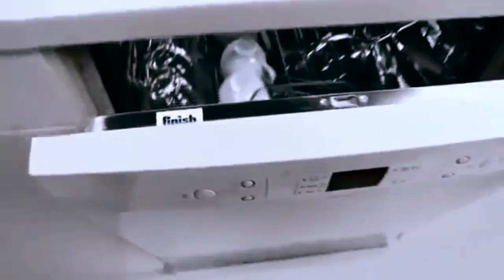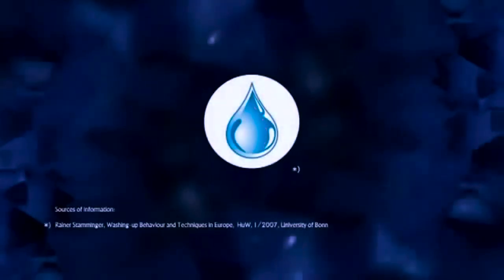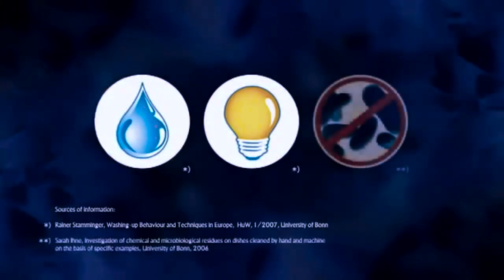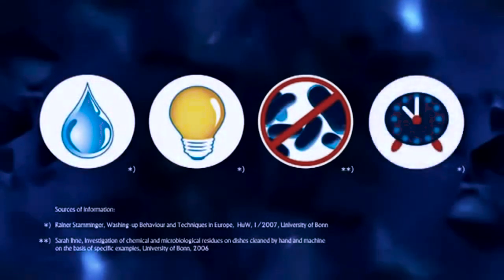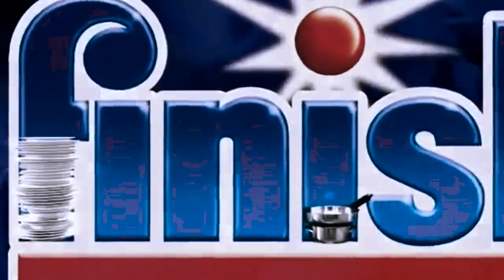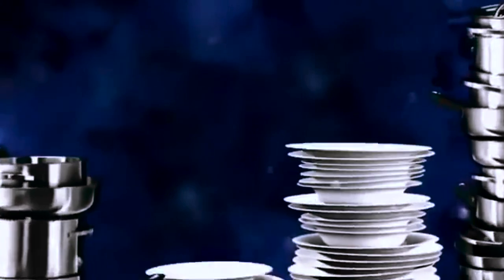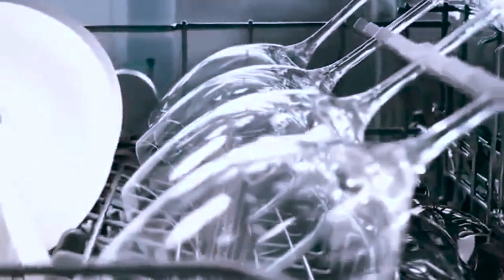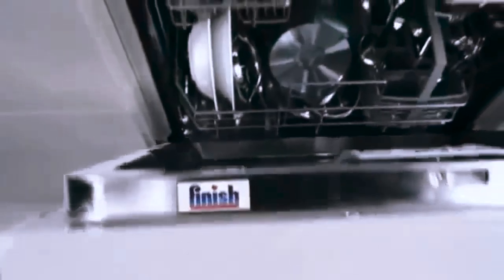Benefits of using a dishwasher || Best Dishwasher Detergent 2021 — Kitchen Smart Gadgets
Best Dishwasher Detergent :  Finish Powerball Dishwasher Tablets : I’ve been searching for a dishwasher detergent that actually cleans my dishes and doesn’t leave that gross white soap film all over everything.

I’ve tried every brand I could find from the cheap stuff to the eco friendly stuff. Nothing worked. I tried adjusting how much soap I used — less for lighter loads — didn’t matter. I tried different dishwasher settings. That didn’t matter.

I bought these on a whim since I was out of detergent. It’s usually expensive at the store but this was only $12 when I bought it.

They’re all individually wrapped which is nice — no sticking together. Some of them are missing the little red rinse agent balls but it doesn’t make a huge difference.

But when I say this is the best dishwasher soap I’ve ever used, I mean it. I’ve had NO leftover food crumbs dried to my dishes. NO soap residue leftover. My glasses look brand new they’re so clean. We couldn’t believe it. We actually laughed out of happiness by how clean our dishes were. And you know what? Every load has been consistently that way since buying these. Even the inside of our dishwasher is cleaner.

Dishwasher detergent. Dishwasher detergent liquid. Dishwasher detergent finish. Dishwasher detergent substitute. Dishwasher detergent powder. Dishwasher detergent commercial. Best dishwasher detergent 2021. Finish dishwasher powerball tablets. Powerball dishwasher tabs. Dishwasher powerball. Dishwashing tablets. Dishwashing tablets to clean shower. Dishwashing tablets finish. Dishwashing tablets in your shower. Best dishwashing tablets 2021. Dishwasher soap tablets.